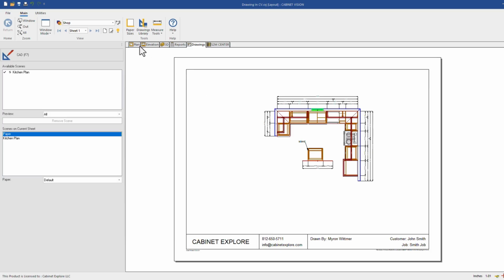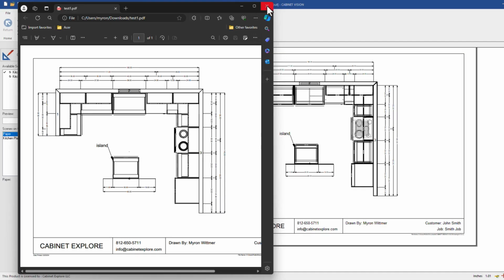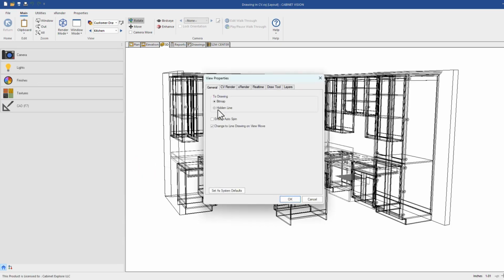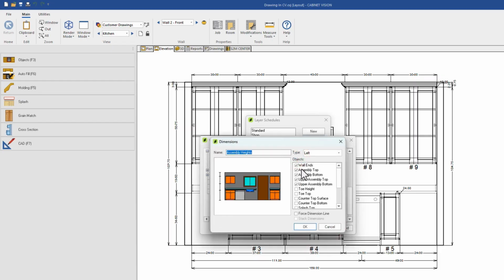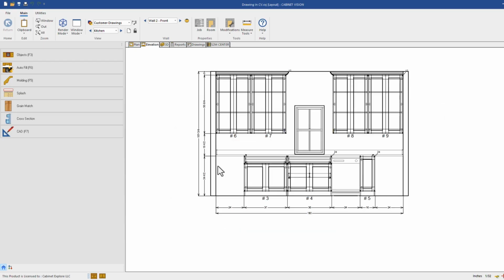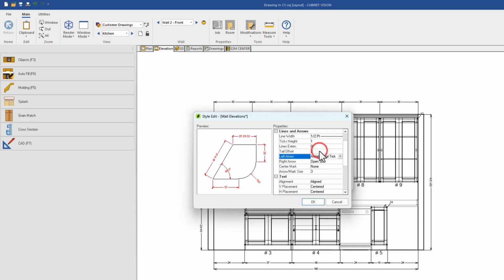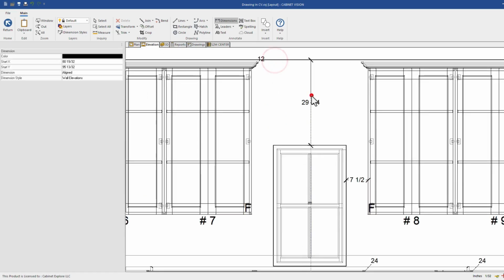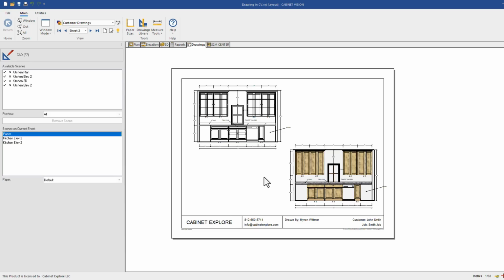33 Creating Customer Presentations